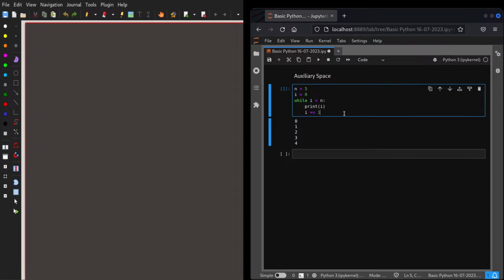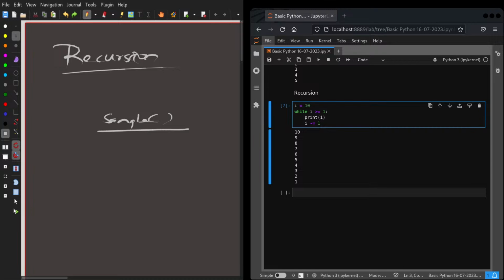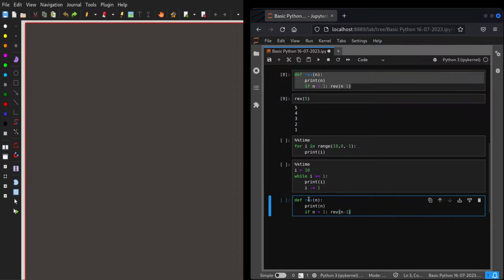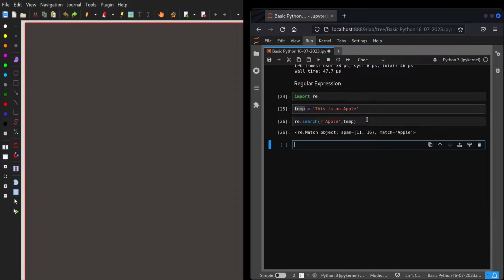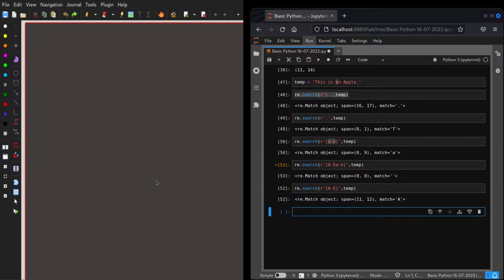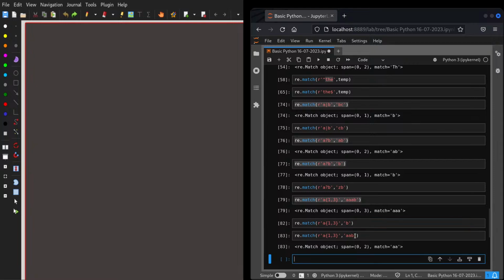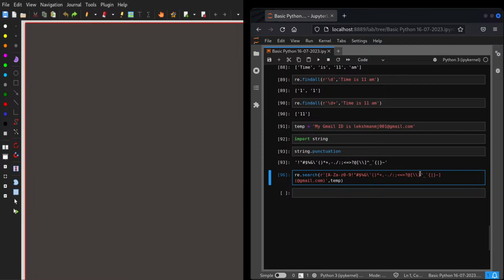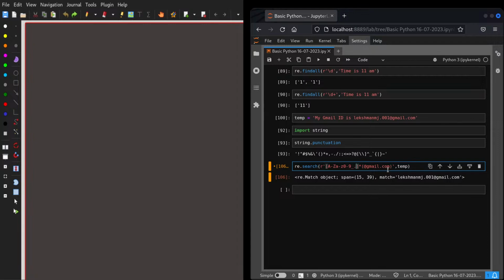Global Coding Cohort | Live | Session 14 | 16-07-2023 | GCC By Lekshman M J